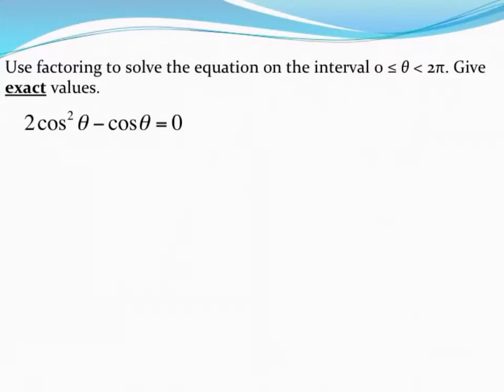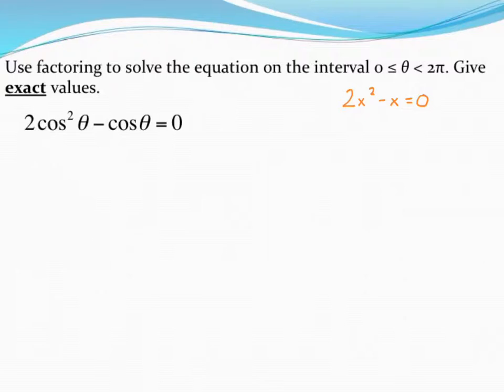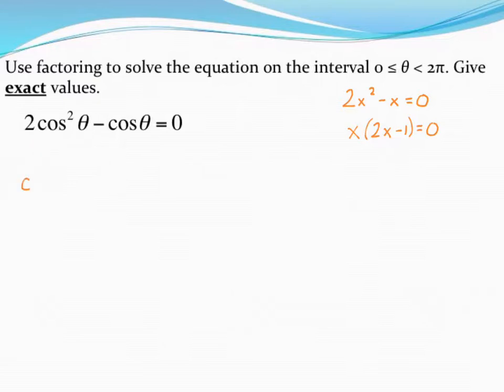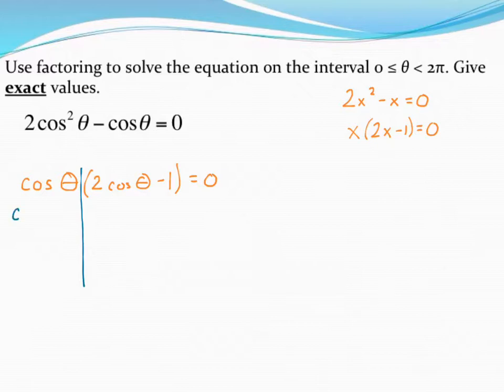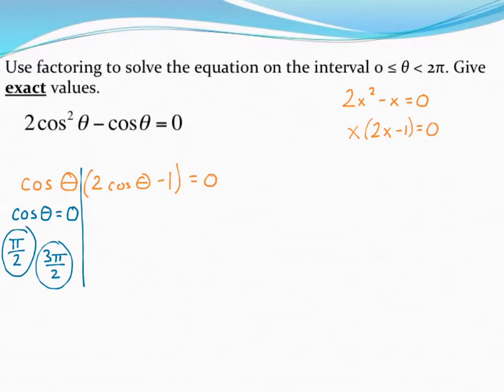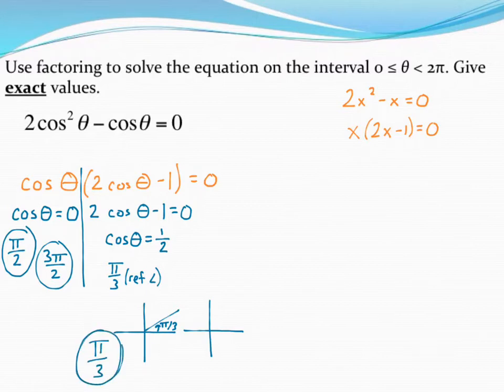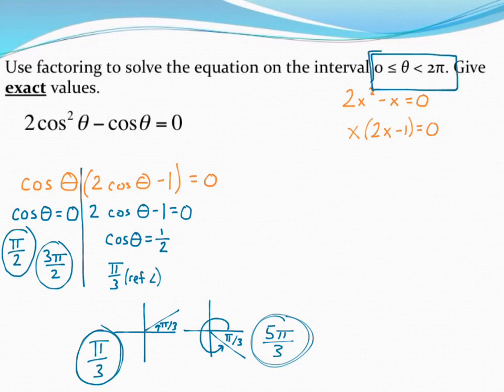Solving trig equations by factoring (GCF)